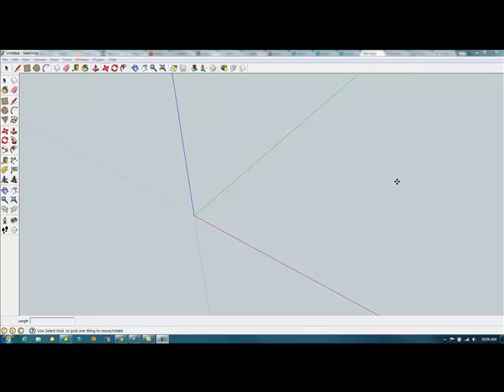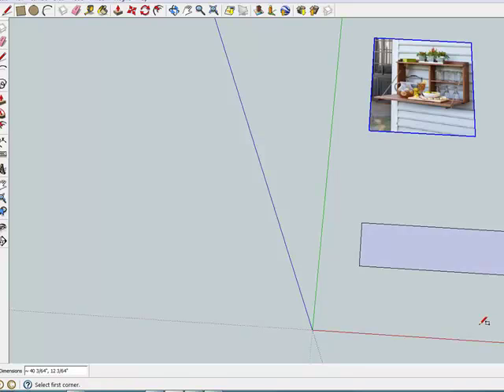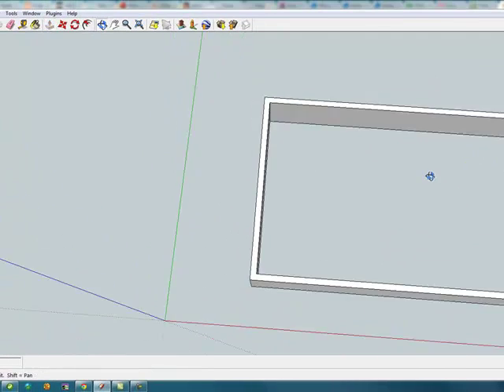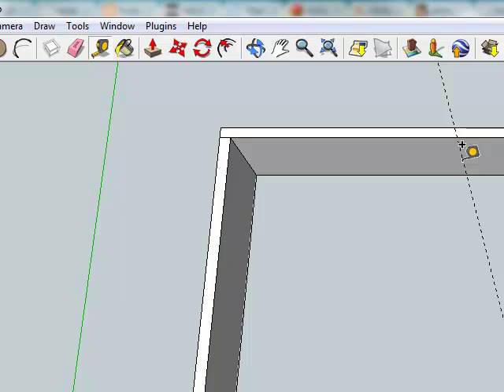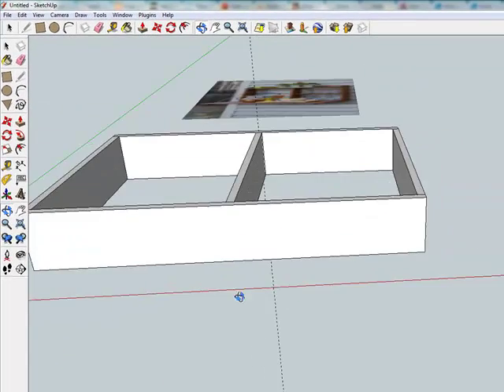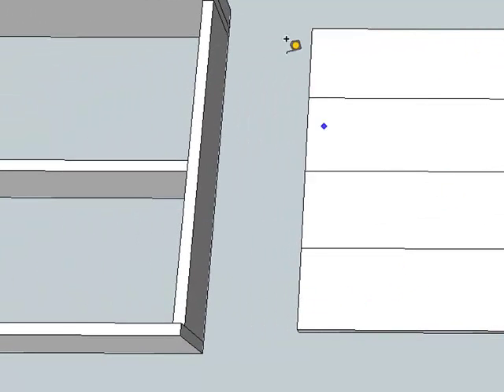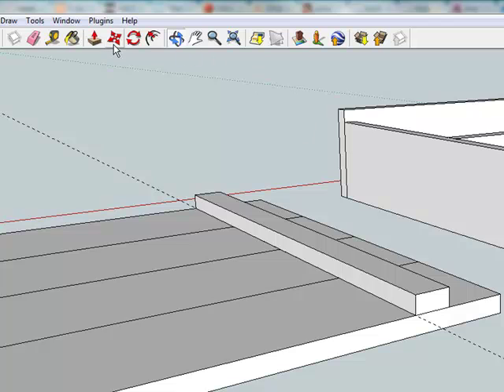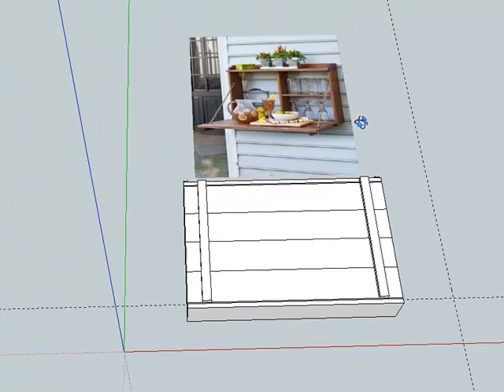Plow and Hearth Flip down Cabinet Plans. Create this woodworking plan in Sketchup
Plow and Hearth Flip Down Table Plans.

This video demonstrates the use of Sketchup to create a woodworking plan / measured drawing for an item. This item happens to be a Plow and Hearth fold down cabinet / flip down sideboard.  The free woodworking plans can be found at WoodworkCity.com